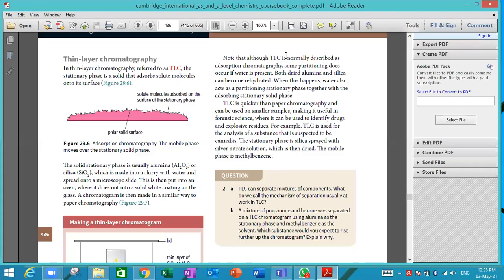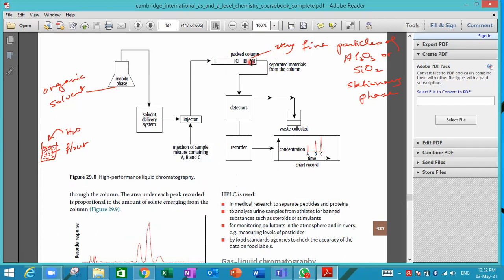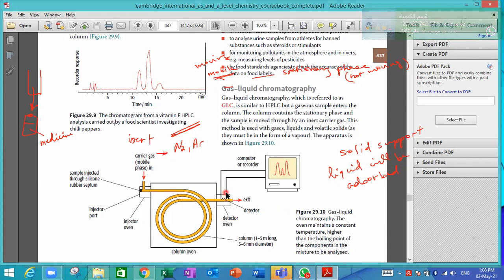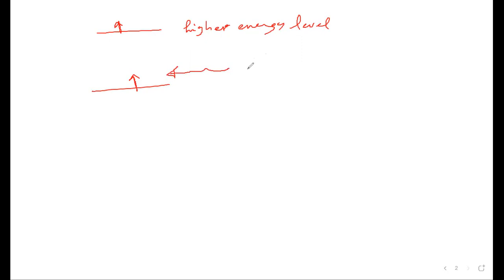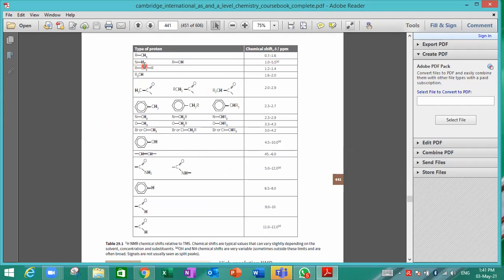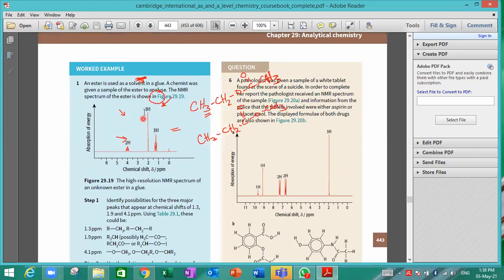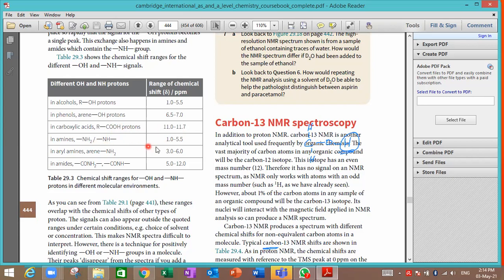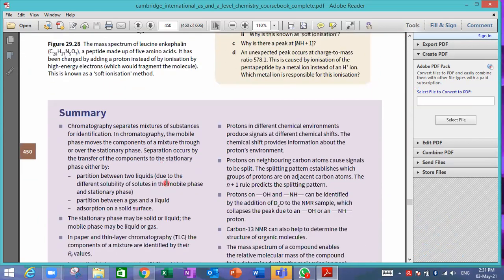Analytical techniques-A2 Cambridge by Dr. Amina Soayed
Separation techniques using Paper chromatography, thin layer chromatography, HPLC, Gas chromatography. 13C-NMR, 1H-NMR and mass spectroscopy